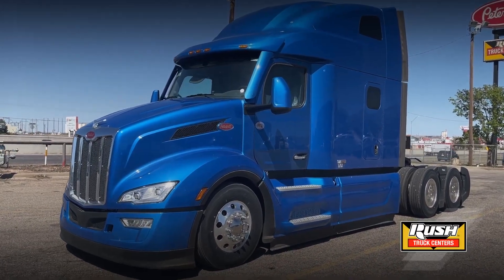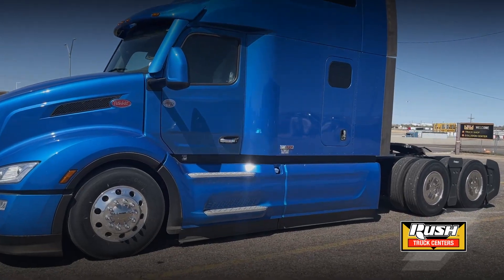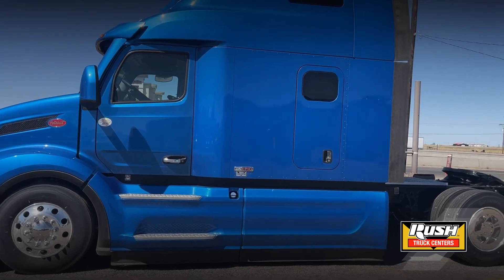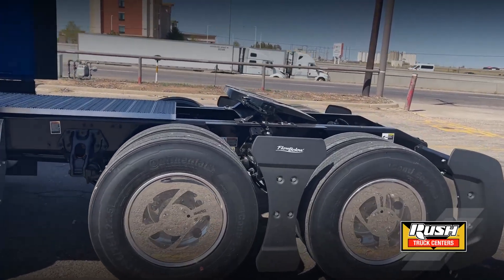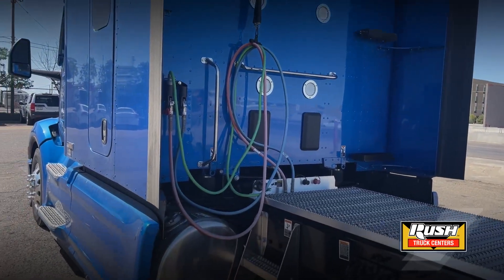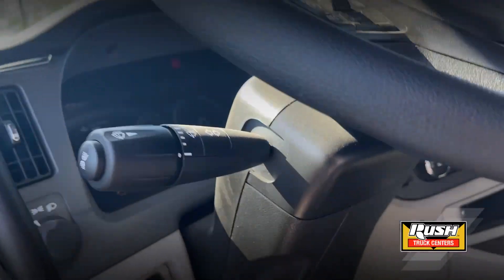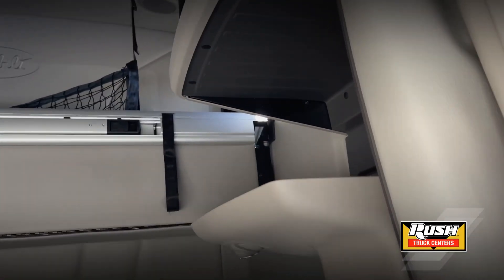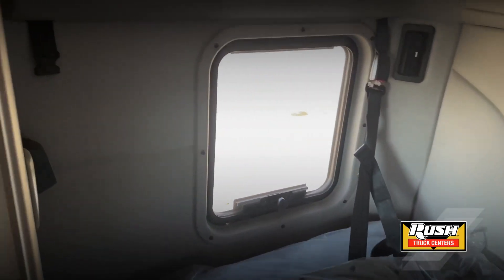2024 Peterbilt Model 579 Ultraloft Truck Walkaround Video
Rush Truck Centers representative in Amarillo, TX gives a walkaround of a new 2024 Peterbilt Model 579 Ultraloft truck.